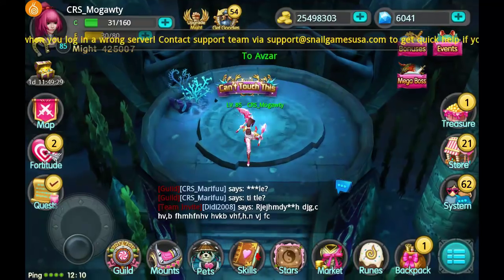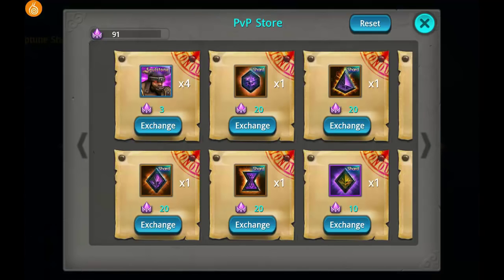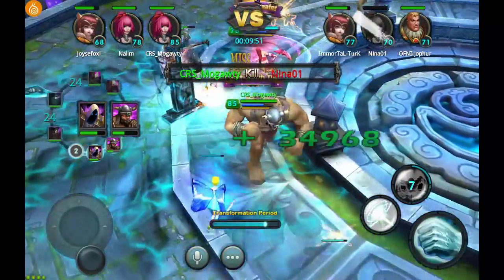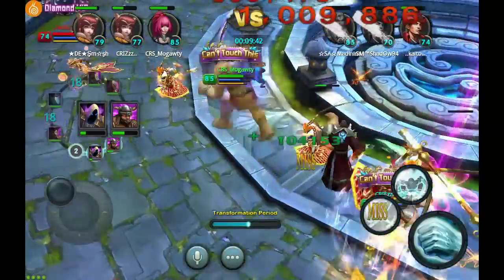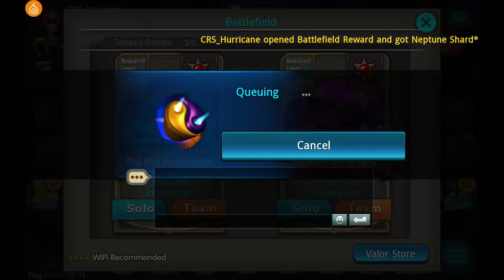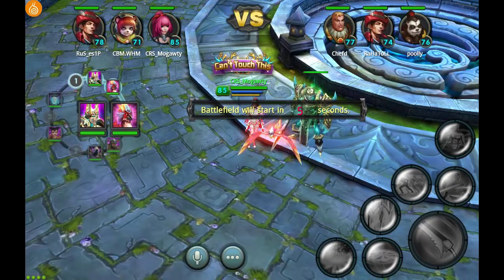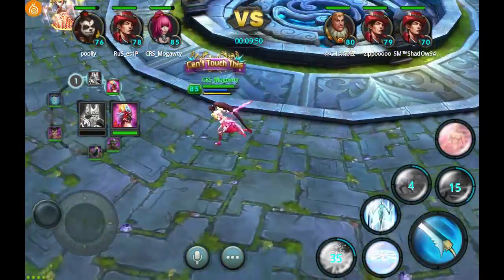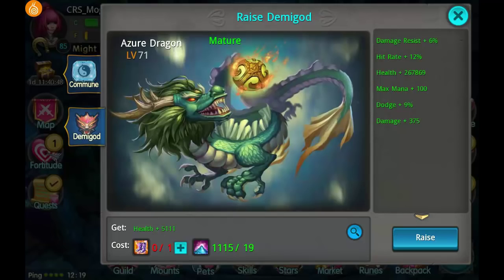Taichi Panda | DEMIGOD GUIDE | Azure Dragon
Subscribe to Mogawty Official | In today's Taichi Panda video I'm doing a demigod guide on the Azure Dragon demigod, basically giving out my tips for raising your demigod, and if you should focus on it.